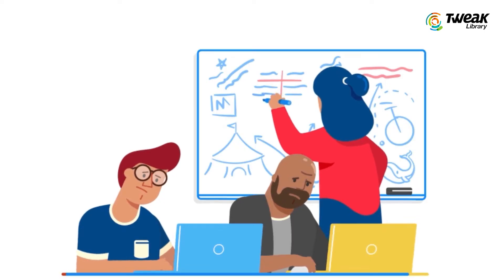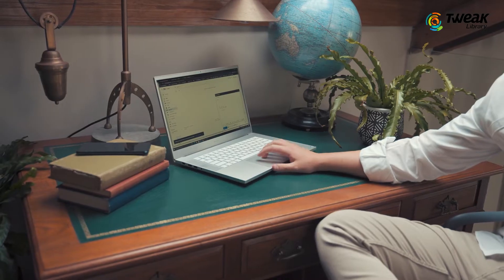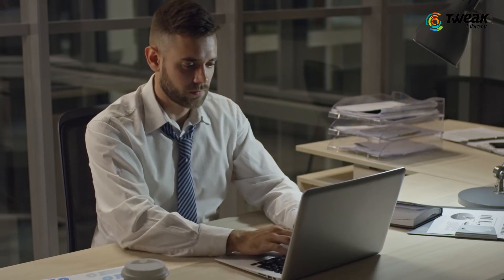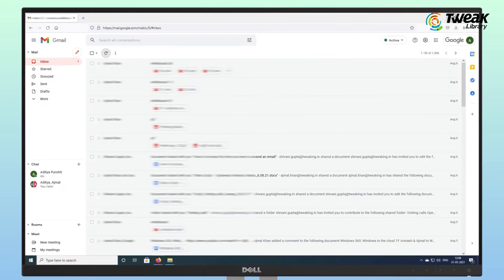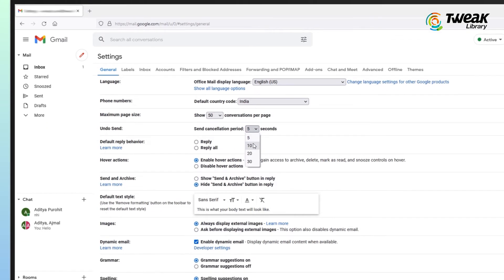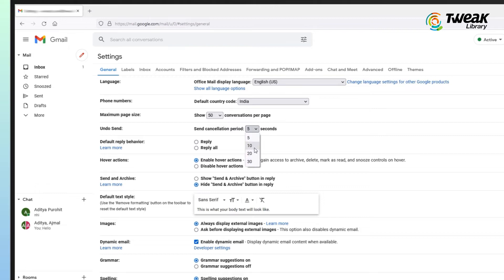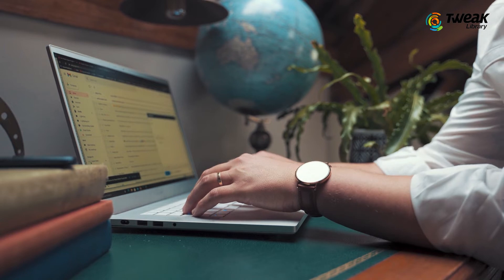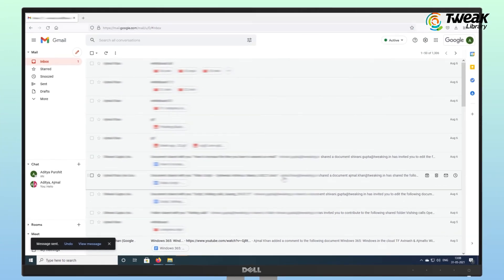How To Unsend A Sent Email in Gmail | How To Delete Sent Mail From Receiver's Inbox In Gmail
Ever sent an email and regretted it soon after ? Yes, everyone has been there once in their lifetimes. With the work from home scenarios, the chances of making such mistakes has increased.

If you ever wished for the time frame of clicking the Undo button for sending mail would have increased then this video on How to Unsend an Email in Gmail is for you. There are settings to change the time frame of the undo button in Gmail.

So here we tell you how to increase the undo time frame in gmail and easily increase your chances of calling back your sent mail in the given time. Watch the video and follow these simple instructions to learn how to increase the undo time frame in gmail and unsend an email.

Time Stamp

00:08 Introduction
00:42 Steps commenced.
00:48 Login to your Gmail Account and enter settings.
00:53 Under General tab, locate Undo Send.
00:58 Change the Undo time.
01:17 Click on Save Changes.
01:27 Click on the Undo button to unsend an email.